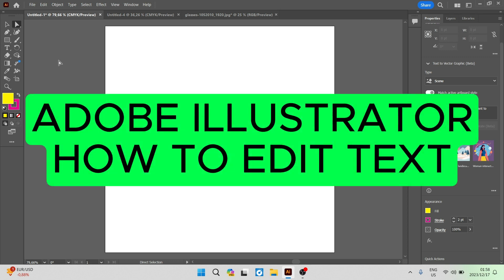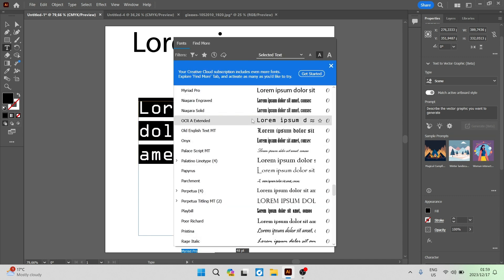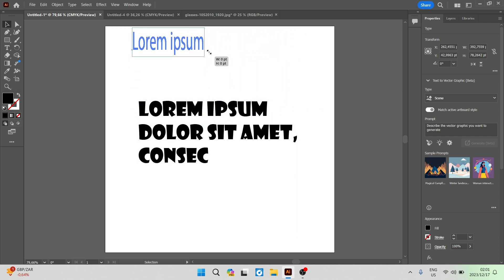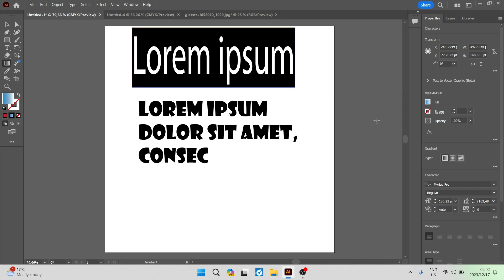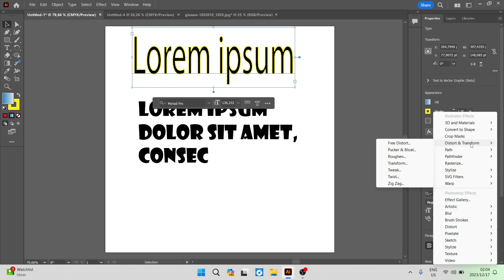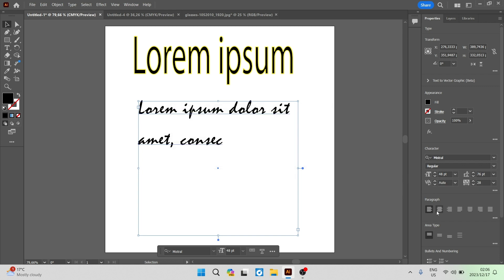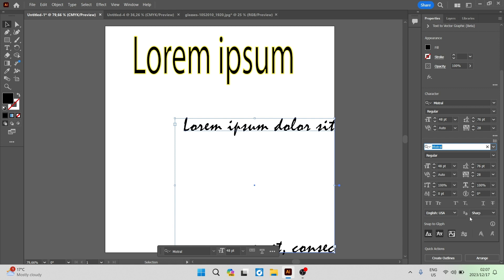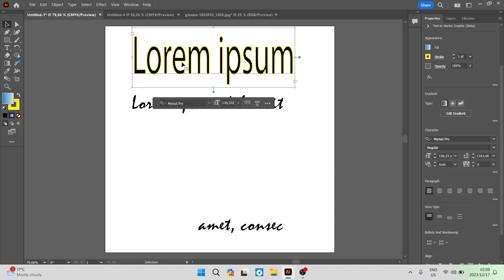How To Edit Text in Adobe Illustrator in 2025 | Tutorial for Beginners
In this video 'Adobe Illustrator Tutorial | How to Edit Text' we'll walk you through the ins and outs of text editing in Adobe Illustrator. Whether you're a graphic design enthusiast or a professional seeking to refine your skills, this tutorial is designed to demystify the process of text manipulation in Illustrator. Learn how to customize fonts, adjust spacing, and unleash the full potential of text editing tools. Join us on this step-by-step journey as we explore the features that make Adobe Illustrator a powerhouse for text editing. Upgrade your design capabilities with this comprehensive tutorial on editing text in Adobe Illustrator!

Timestamps

Intro – 00:00 – 00:16
Creating Text – 00:17 – 01:47
Transforming Text : 01:48 – 02:31
Text to Vector and Color – 02:32 – 04:12
Special Effects – 04:13 – 5:02
Character Settings – 05:03 – 06:03
Paragraph Settings – 06:04 – 06:53
Additional Section Options – 06:54 – 07:29
Toolbar Type Options – 07:30 – 08:07
Outro – 08:08 – 08:26